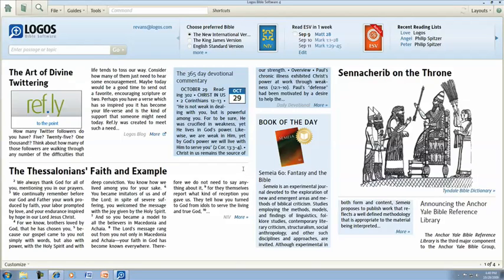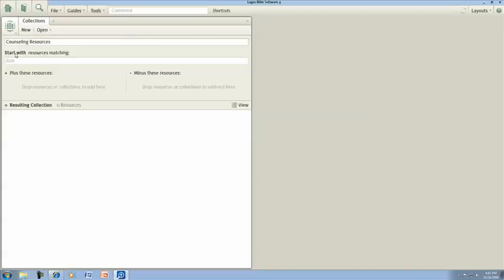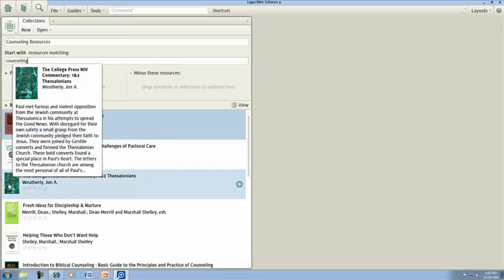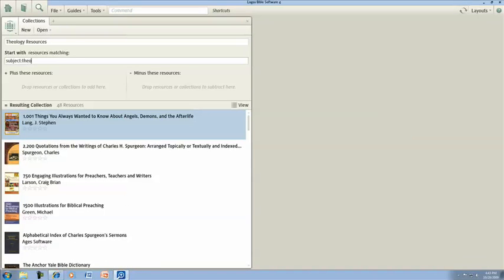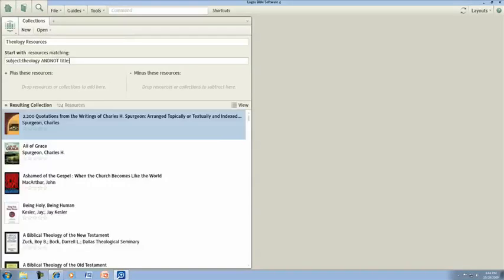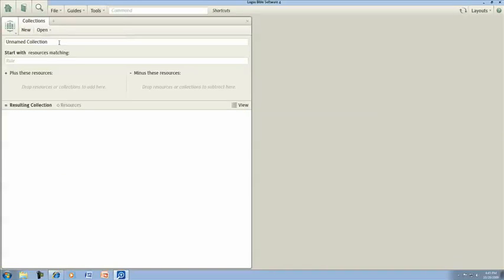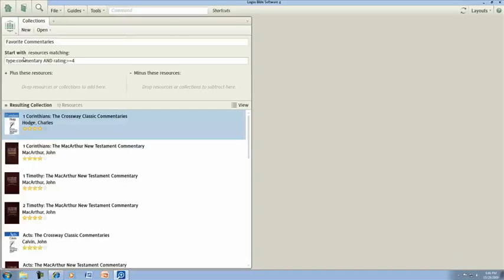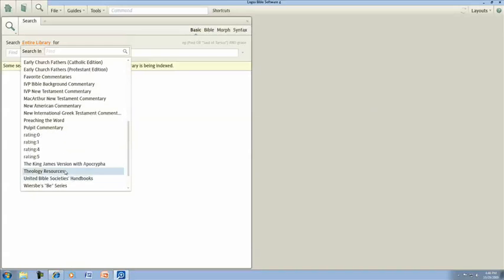Logos 4 Tutorial: How to Use Rule-Based Collections | Logos Bible Software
For bigger and better Bible study, upgrade now to Logos 5